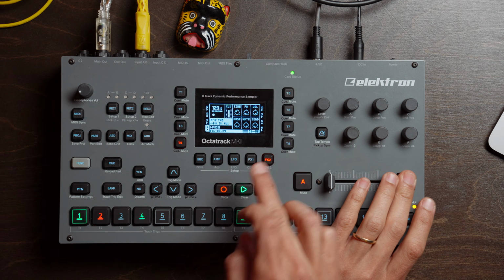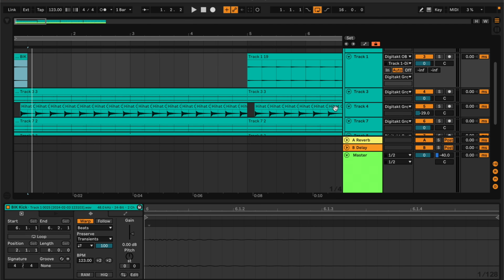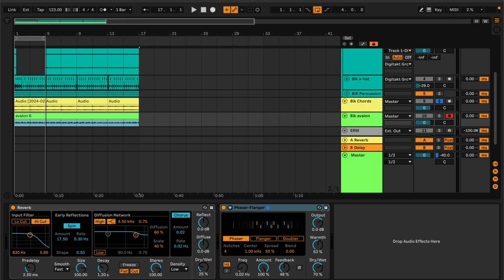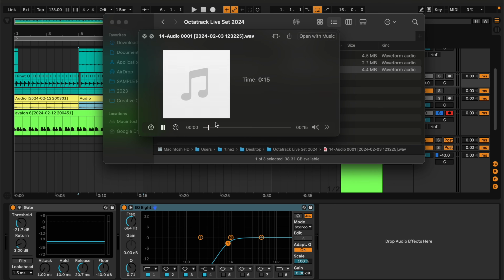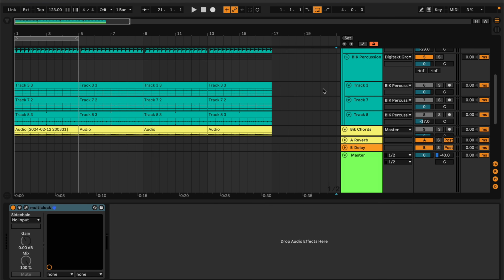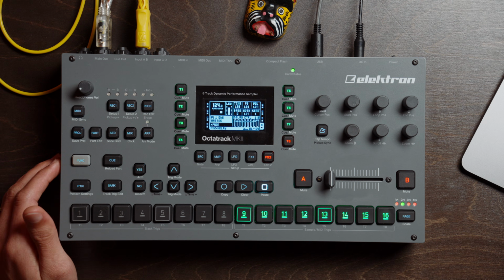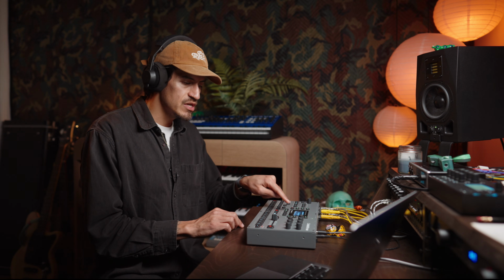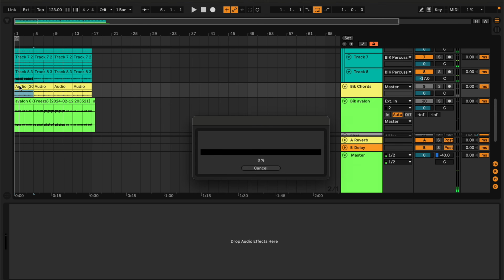Octatrack ONLY live set prep!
This is how to go from Ableton Live to Octatrack using Parts, Patterns, and Stems. The goal is to show you how I take songs that I've made in Ableton Live and export them properly to be played on the Octatrack for live performances. We'll be talking about banks, patterns, parts, and so much more. It's surprisingly easier than you might think, but there are a few steps that you need to do and other steps that you need to avoid so let's get into it.

Desert island 1 piece of gear

I DO NOT HAVE A TELEGRAM ACCOUNT & I DO NOT DO GIVEAWAYS

00:00 What We're Talking About
01:03 The Song Setup and Main Idea
01:44 How to deal with your 4x4 Kick Pattern Strategically
02:19 Picking my "Percussion" track with multiple sounds
03:32 Consolidating samples of different lengths
06:07 WHY you NEED to consolidate files FIRST
07:21 Bounce MULTIPLE tracks down
08:14 Transferring Stems to the Octatrack
09:18 Octatrack Parts Explained
11:16 Loading Up The Kick
12:09 Loops can be time-stretched with this method
13:18 Don't Forget To Freeze and Flatten Your Tracks.. I did..
14:12 Double Checking My Files with a CF Card Reader
14:44 DON'T get your sample rates mixed up..
16:15 How I get 16 bar stems to play on Octatrack
18:27 Creating The Breakdown Scene
21:21 How Transitions Work With This Setup